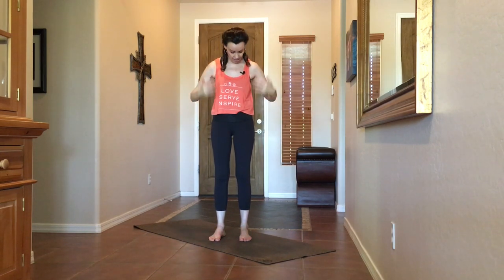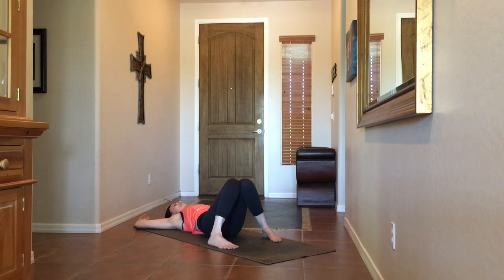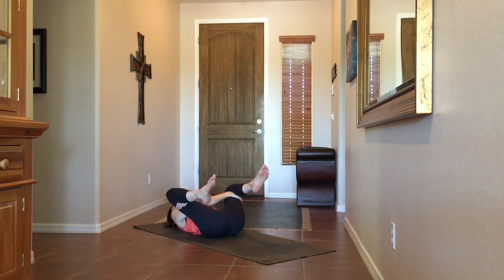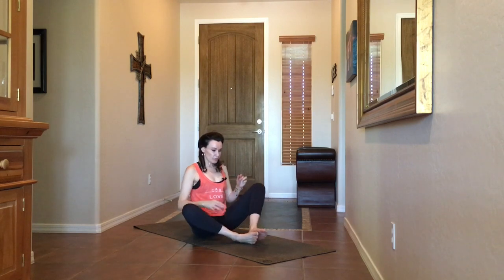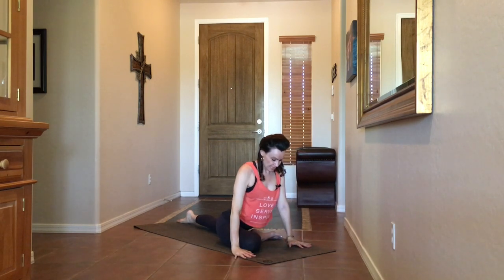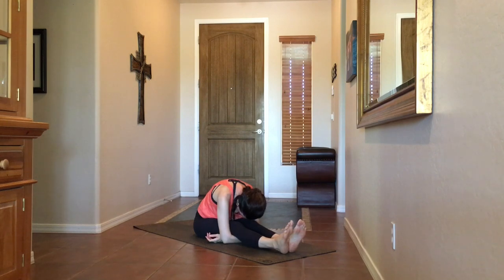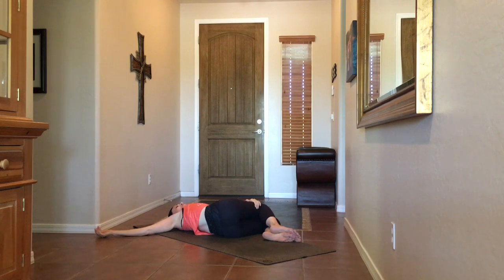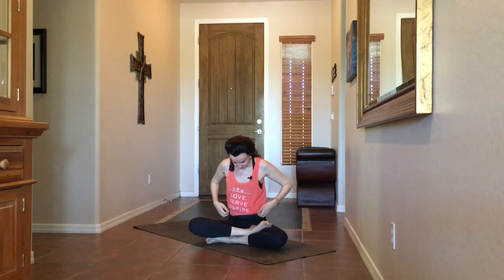Release The Stress! — All Levels Stretch & Restore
Learn how to release and manage stress through this yummy stretch and restore studio length practice. No props needed. ❤️ What stress or worry can you let go of today? Through observation and awareness we can learn to be more calmly responsive and less emotionally reactive.
Please consult your physician before engaging in any guided meditation, exercise or exercise program, and always use caution when engaging in any activity provided by this video. The information given in this video is opinion and only opinion. By voluntarily participating in this guided meditation or exercise program or using the information provided, you assume all risk of injury to yourself and release and discharge Love Serve Inspire LLC or Heather Wiest from all claims or causes of action, known or unknown, arising from use of this video or information therein.